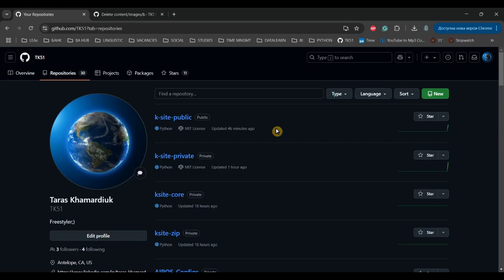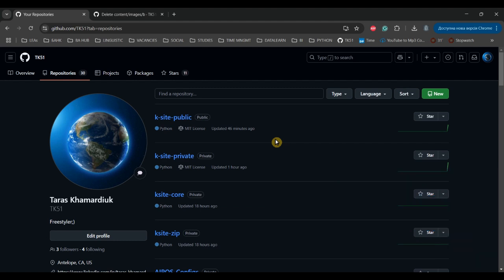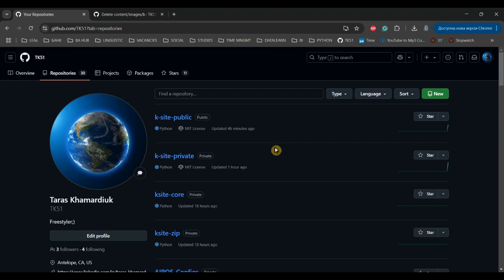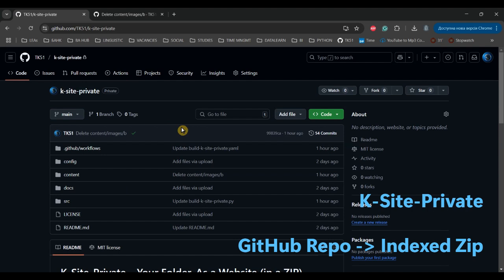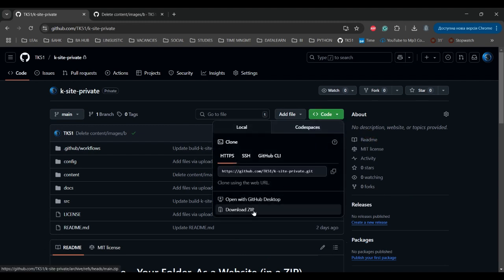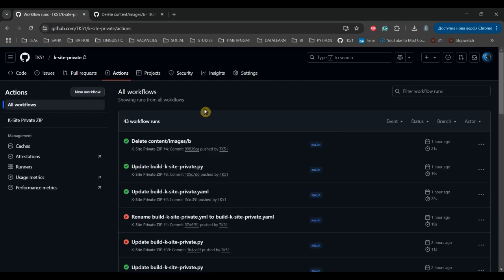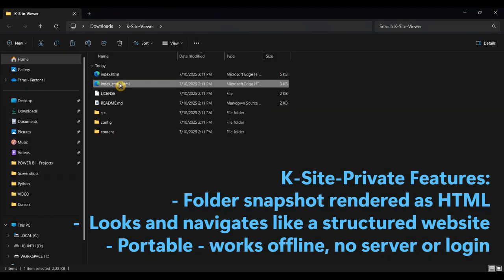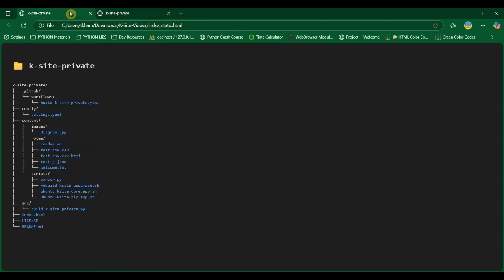K-Site Private Repo Transformation Engine → Build once, deliver anywhere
K-Site Private is a Python-based pipeline for private repo transformation into an indexed zip you could store to your local machine for further offline use.

K-Site Private Features:
- 📁 Folder snapshot rendered as HTML
- 🧭 Looks and navigates like a structured website
- 🔒 Portable — works offline, no server or login

Built for delivery of structured projects, documentation, kits, demos — anything you can organize in folders.

🖥 This video: Walkthrough of the "Private" regime
→ Auto-generates `index.html` and `index-static.html`  of structure within repo
→ Works on a private GitHub repo  (if the site-built logic is used)